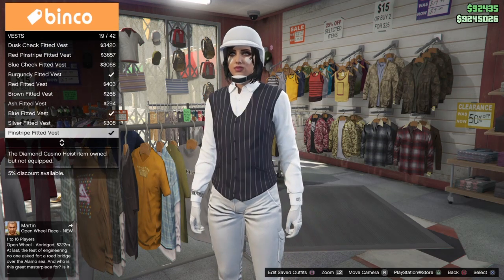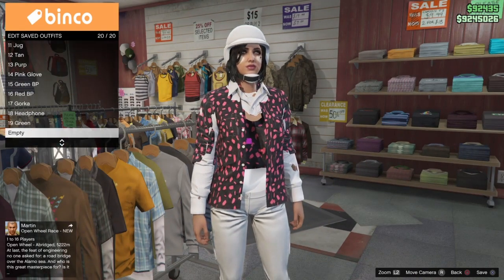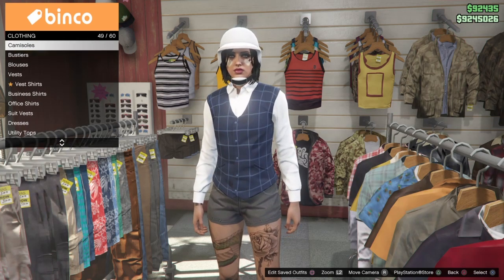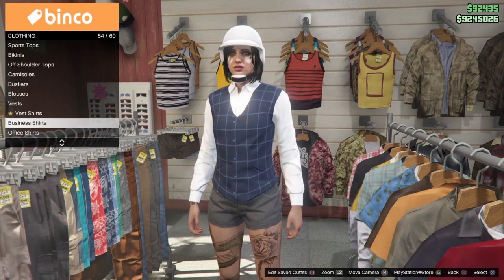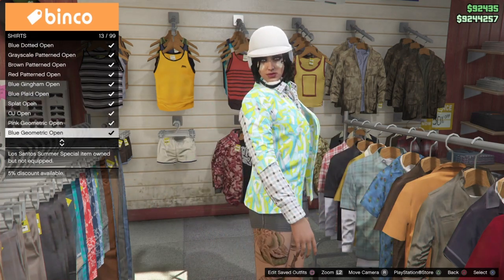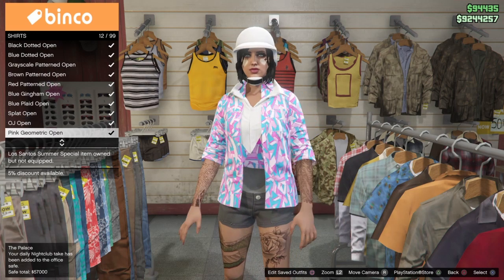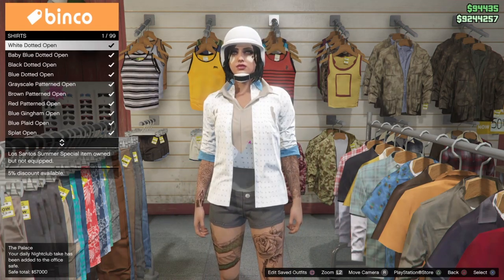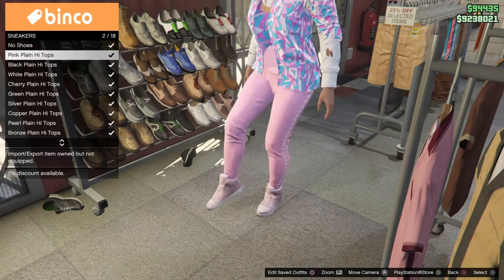*PATCHED* GTA5 | *EASY* Torn Shirt + Invisible Torso Glitch (Female Only)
❥ OPEN ME ❥

Female Torn Shirt + Invisible Torso Glitch

Female Torn Shirt + Invisible Torso Glitch Text Tutorial:

1. Go to clothing store Tops section and purchase any Vest + Vest Shirt
2. Go to Shirts OR Party Shirts section and put on any open top
3. You will see the glitched torn vest shirt + invisible torso
4. You can save this outfit, change your pants & shoes, and also add watches & cuffs

Patch 1.51